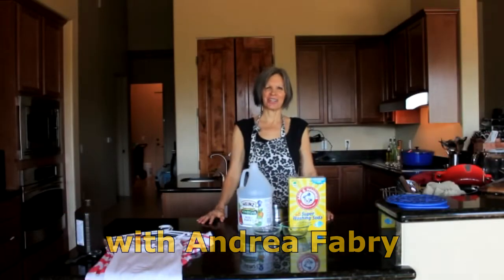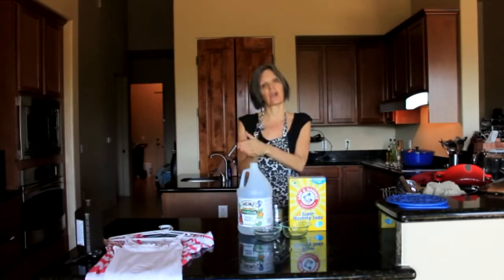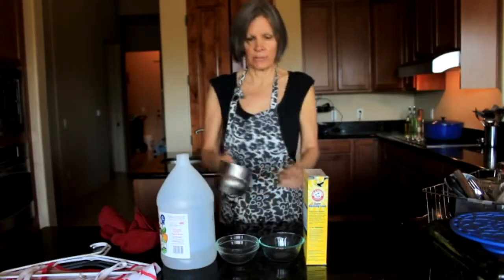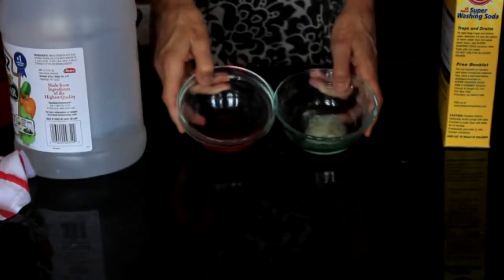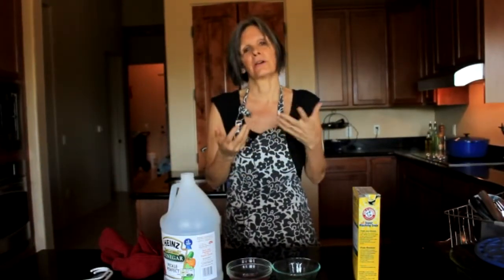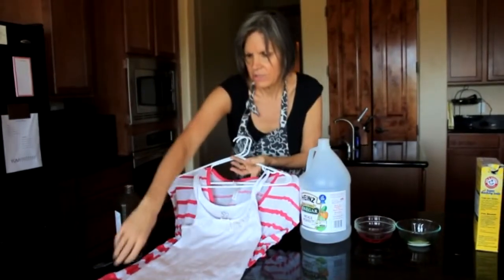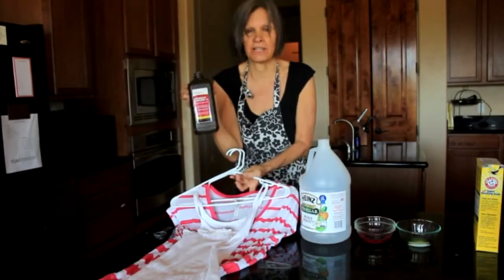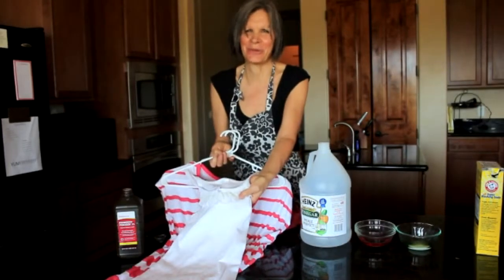Natural Stain Removal - Month 7 Household Challenge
In Month Seven of our Natural Year Challenge, we take on the "sticky" subject of stain removal. For those of us trying to steer clear of harsh chemicals, it can be daunting to tackle stubborn stains and spills. In this video, host Andrea Fabry offers some natural stain-removal tips and explains the a bit of the chemistry behind the stains.